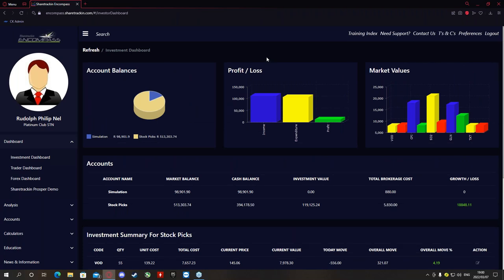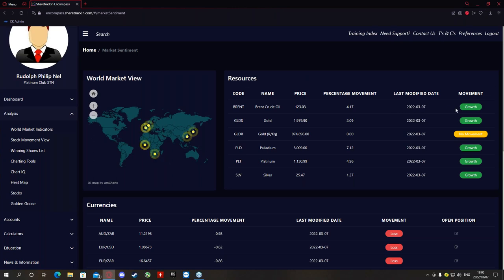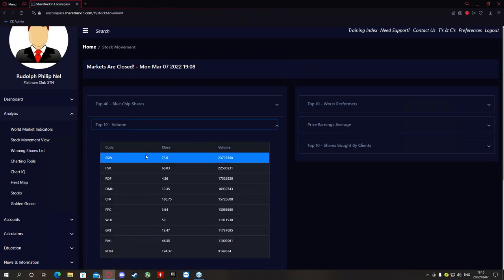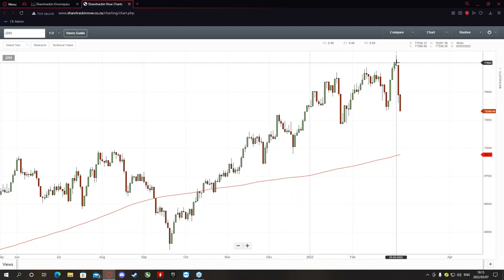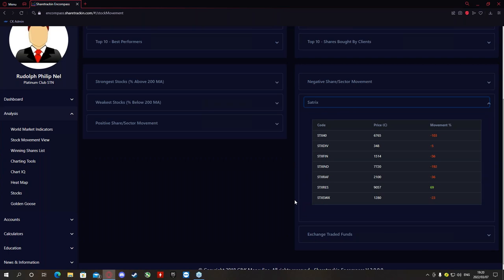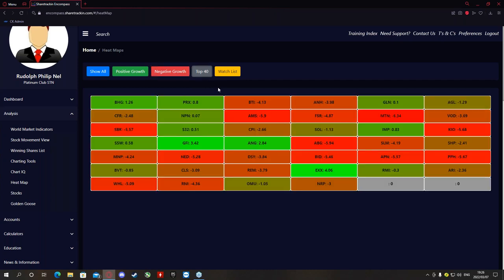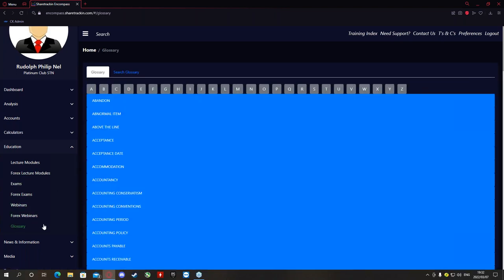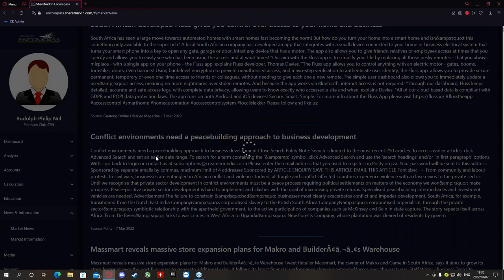Sharetrackin Basics 1 Presenter Rudi Nel (2022-03-07) (English Webinar)